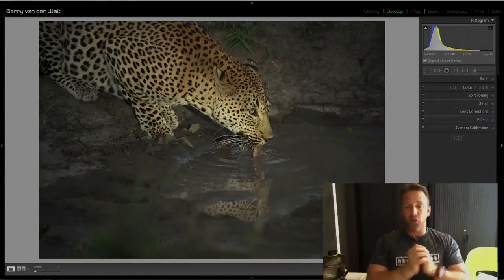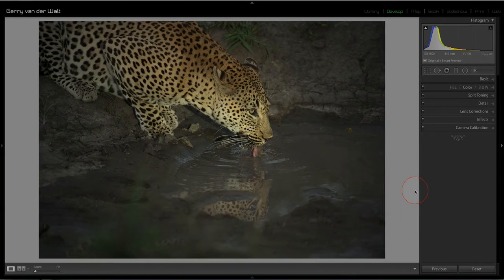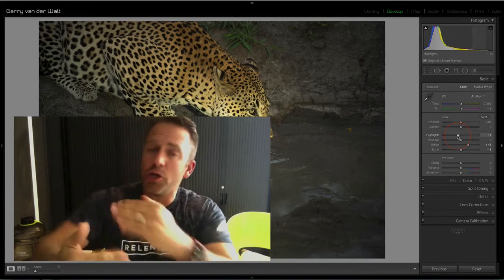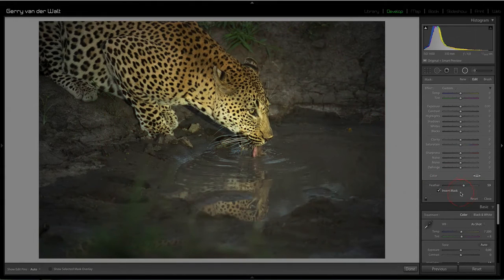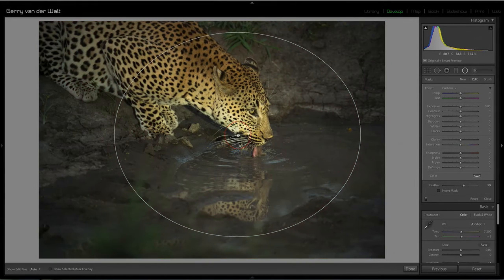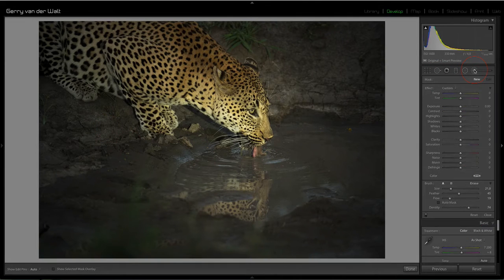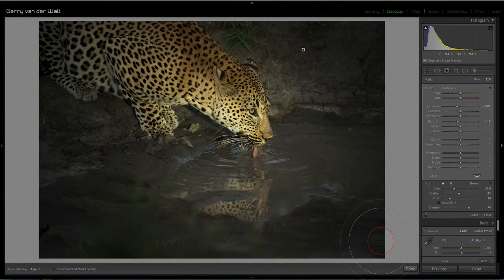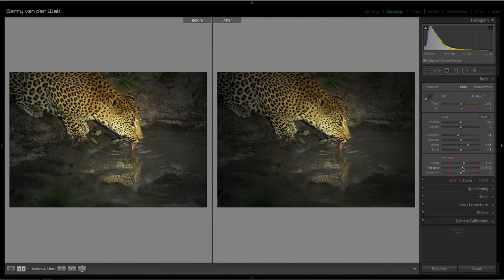Wild Eye - Adding a Vignette to a Leopard Image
Gerry runs through a quick tutorial on how to add a natural looking vignette to a wildlife image.

Check out the post Gerry did on the Flow and Density sliders

Do you have wildlife photography or Lightroom questions?  Check out the end of the video and ask YOUR questions! :)